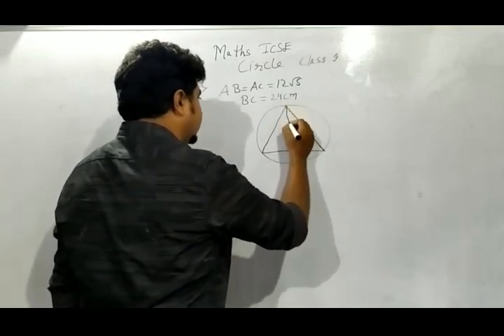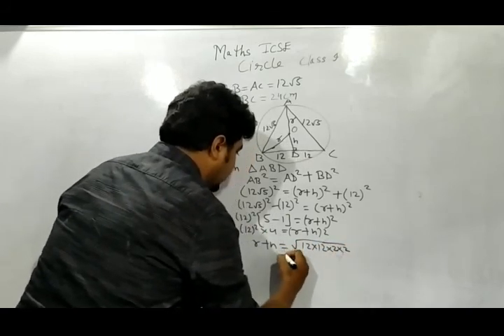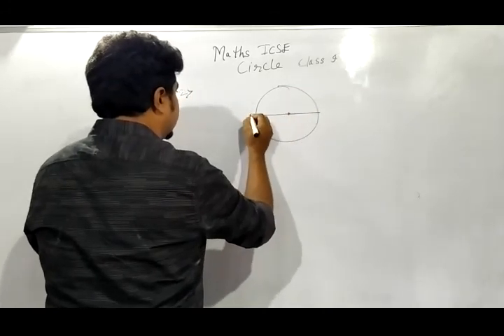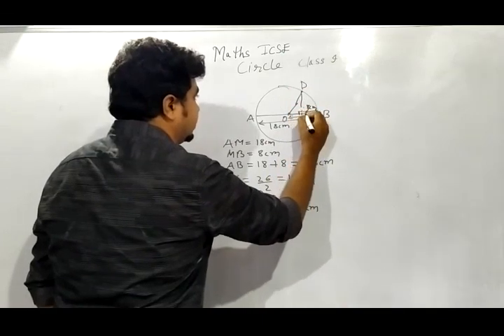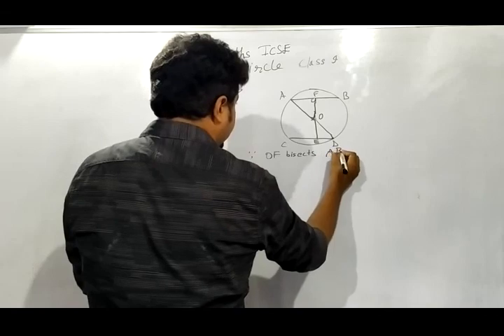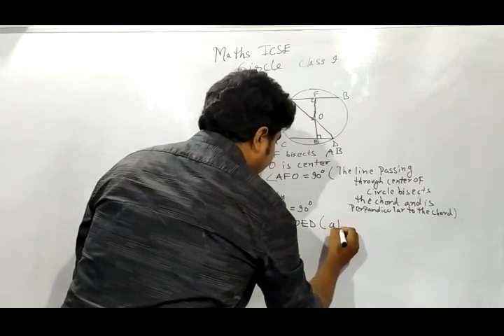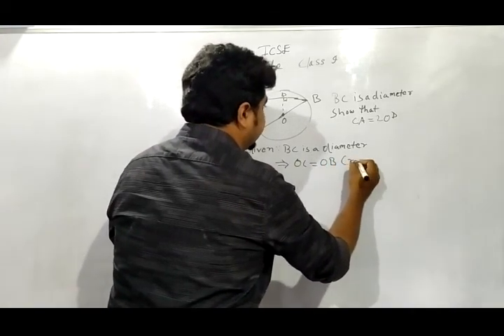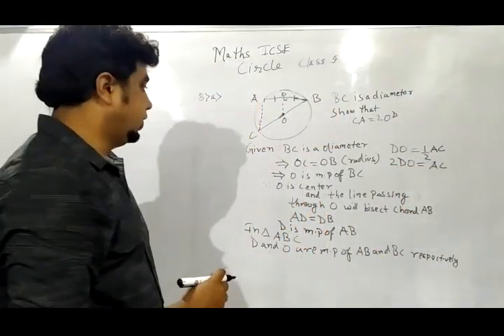ICSE Maths Class 9 Circle Part2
Applications of Theorem